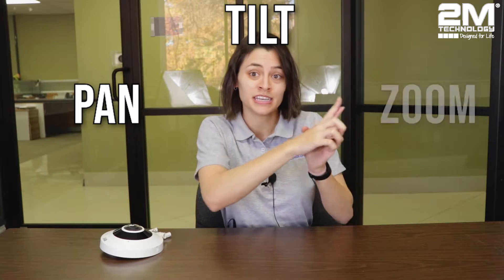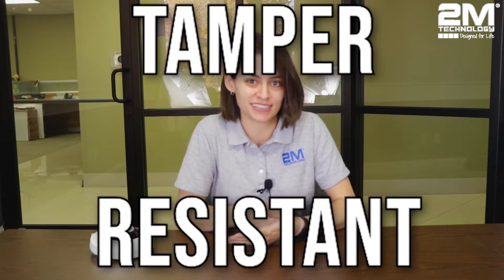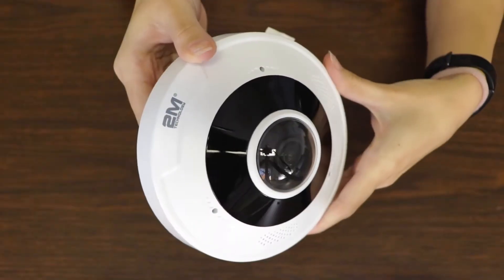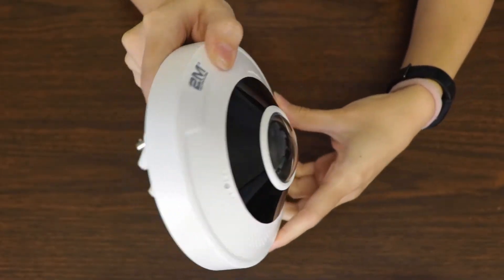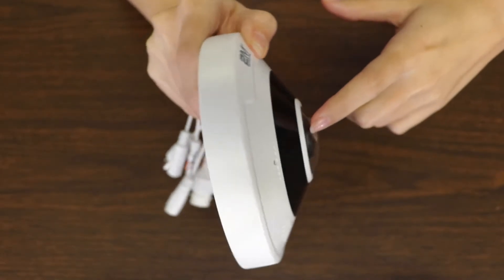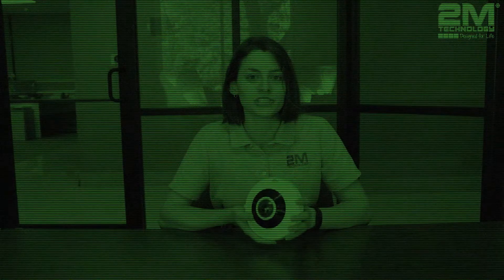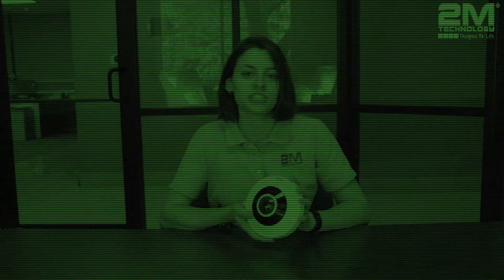Pros & Cons Of A Fisheye Camera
2MFIP-12MIR20-P 4K Ultra HD Vandal-resistant Fisheye